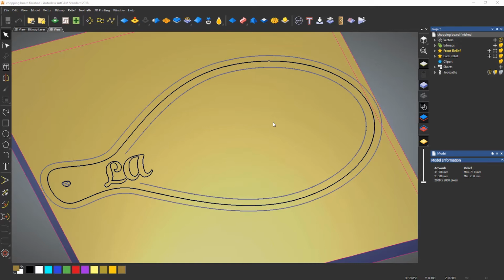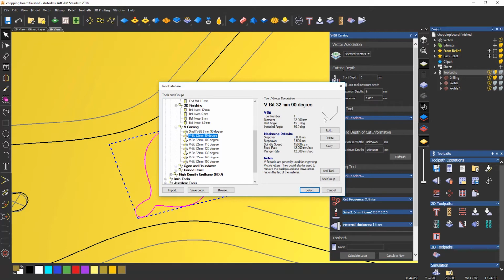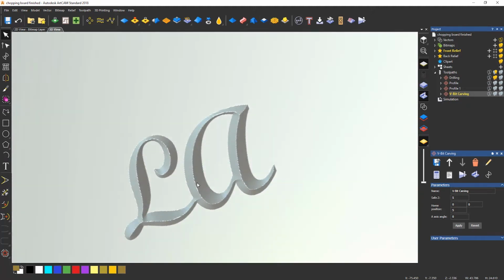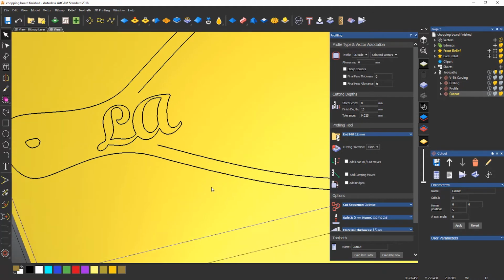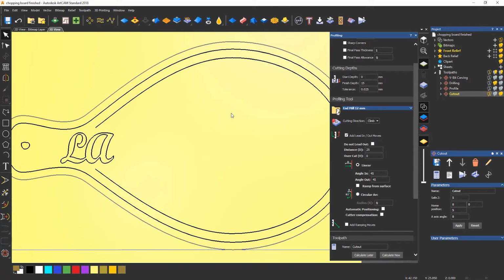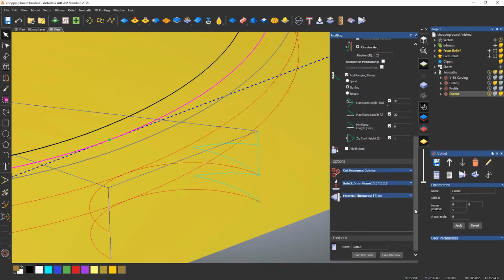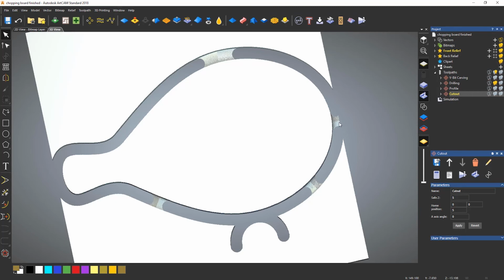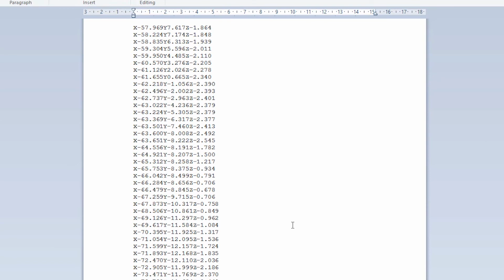2D Toolpaths for Newbie's Part 2 - ArtrCAM 2017